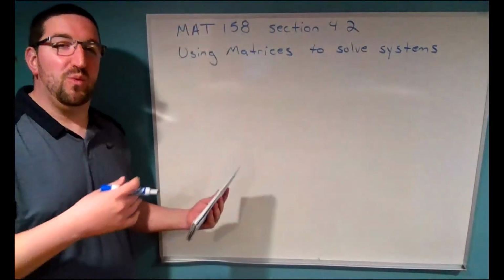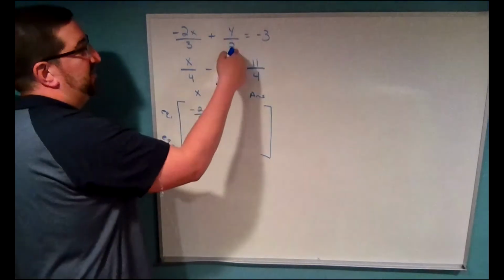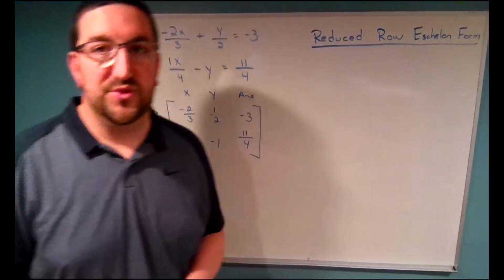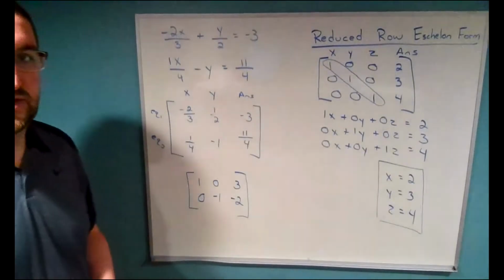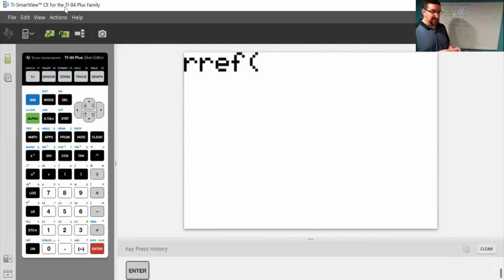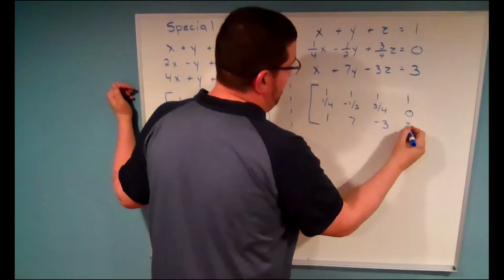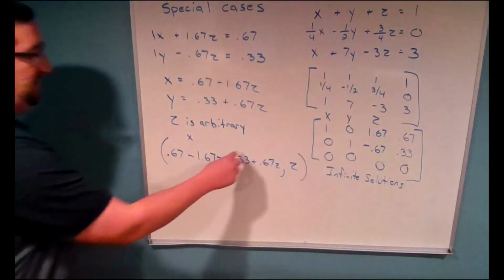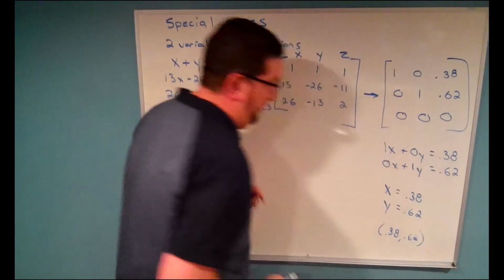MAT158 4.2 Using Matrices to Solve Systems